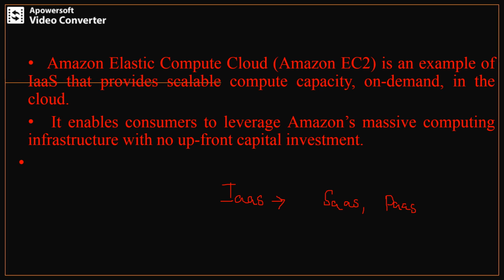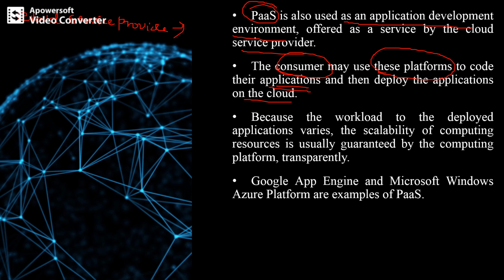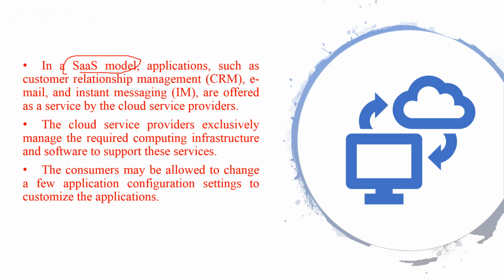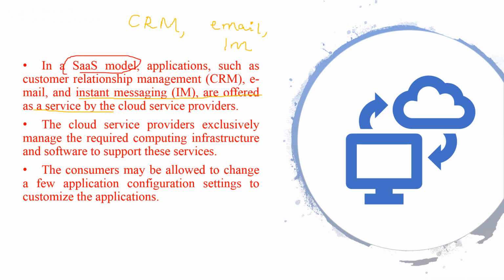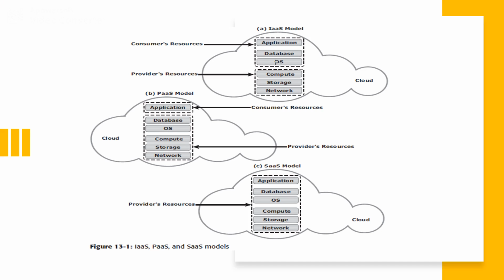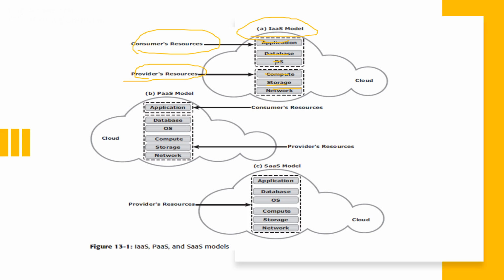VTU SAN 17CS754 M4 L2 Cloud Service Models,SaaS,PaaS,IaaS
This video will explain aboutCloud Service Models,SaaS,PaaS,IaaS. Textbook reference:Information Storage and Management,Author :EMC Education Services, Publisher:
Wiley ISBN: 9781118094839